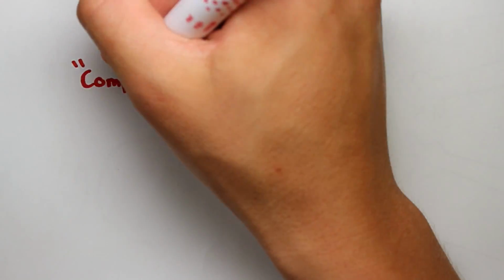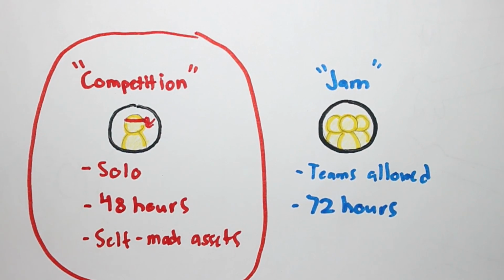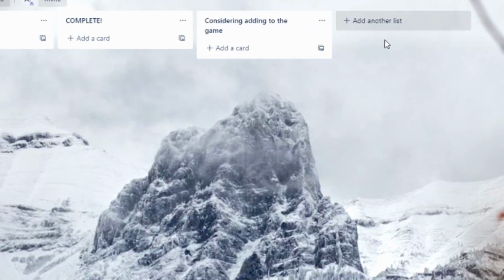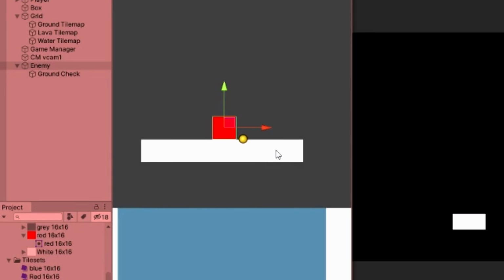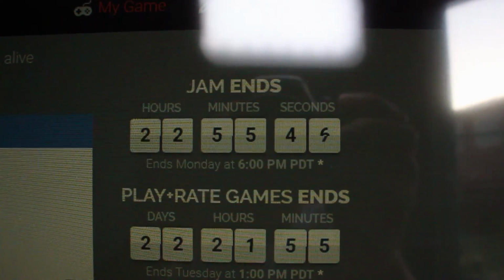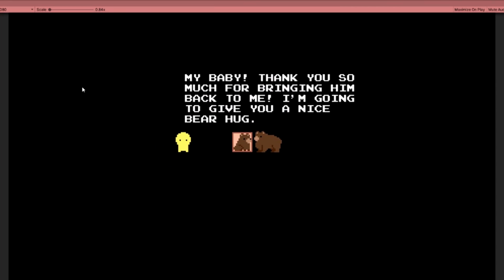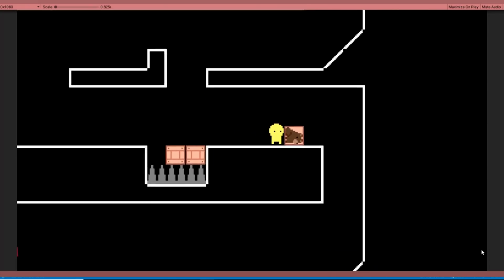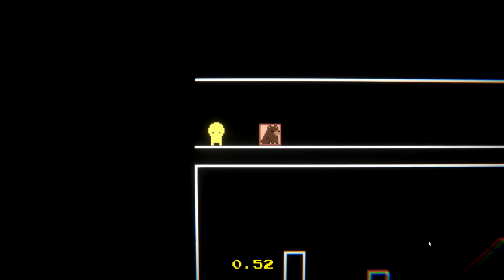How I Tried to Make a Game in 3 Days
This is the story of my (failed) attempt of submitting my game "Bearly Alive" for the Ludum Dare 46 game jam.

HOME - New Machines
tomppabeats - again
secret crates - Springtime Stroll
saib. - Sunflowers
tomppabeats - Monday Loop